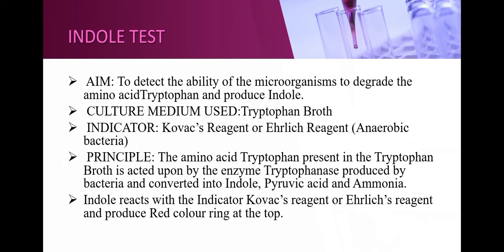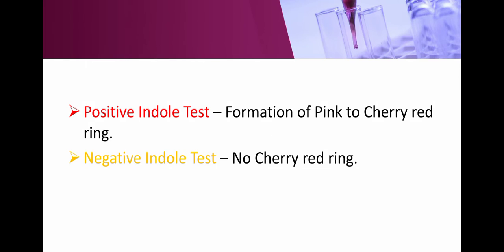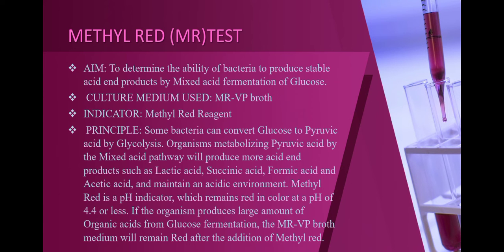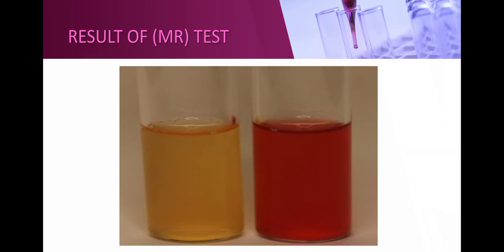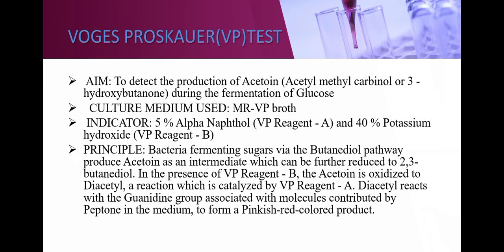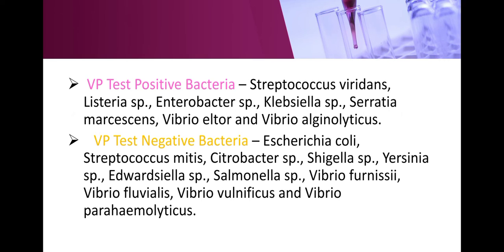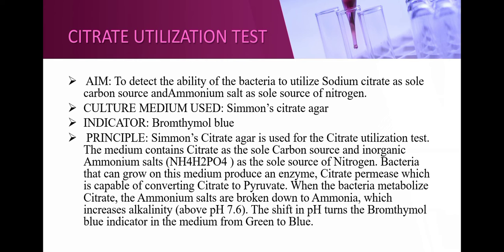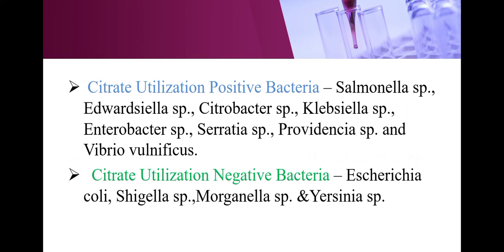IMVIC TEST VIDEO IN ENGLISH ✌️✌️